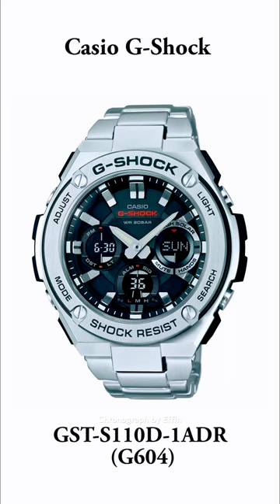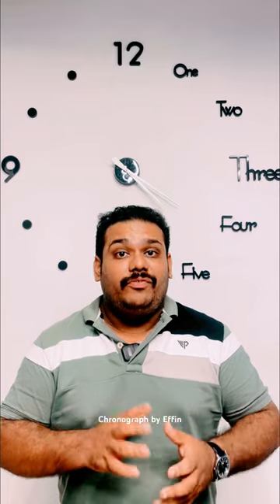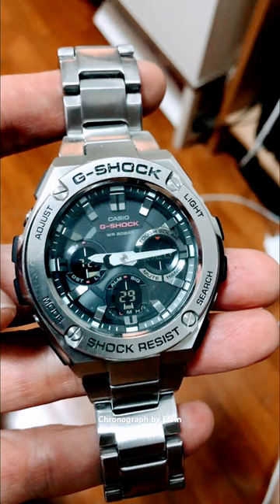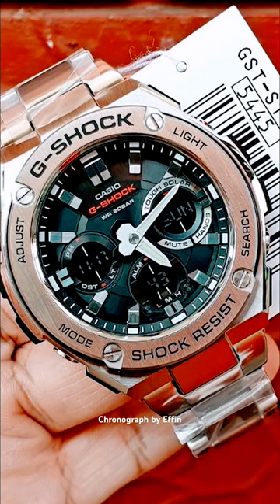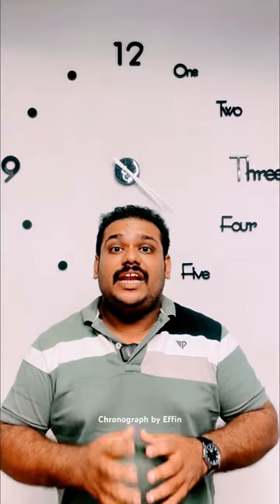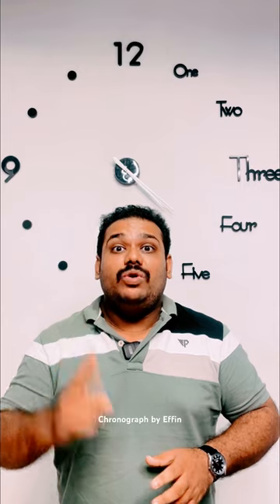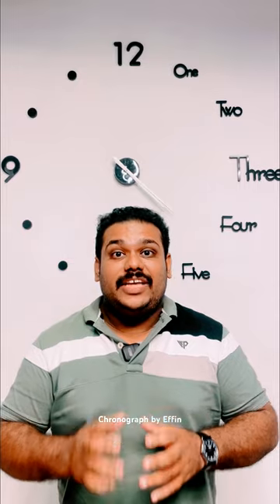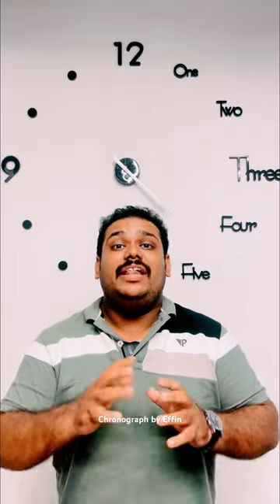Santhosh George Kulangara Watch Details